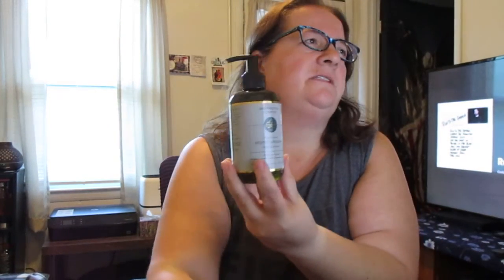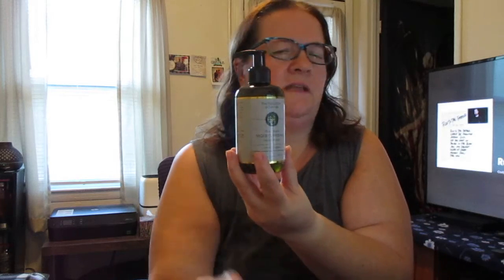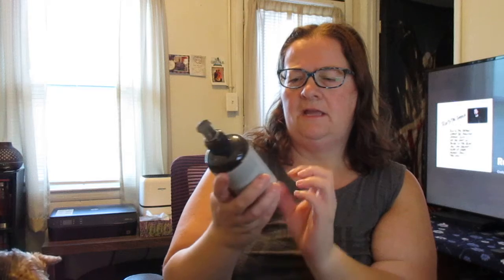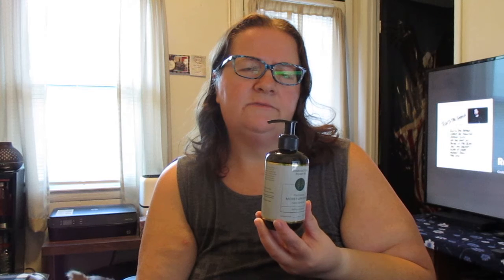Babington Soap Co Uplifting Lemongrass Hand Sanitizer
Check out my review for Babington Soap Co Uplifting Lemongrass Hand Sanitizer and you can buy your own